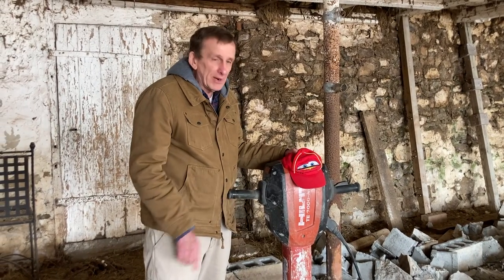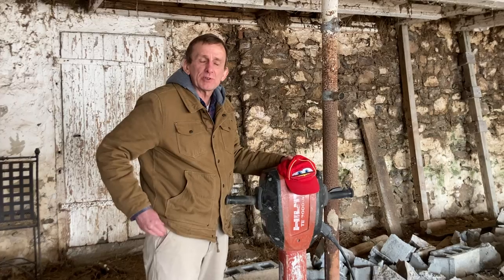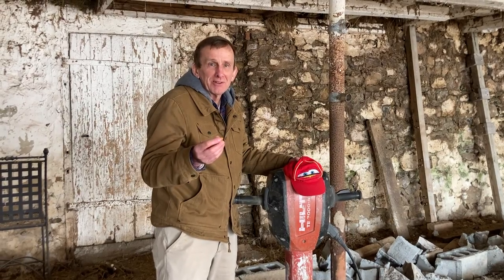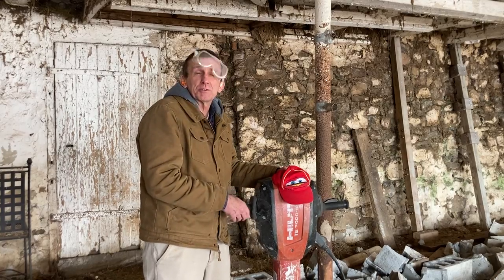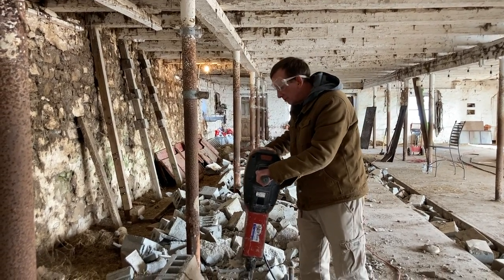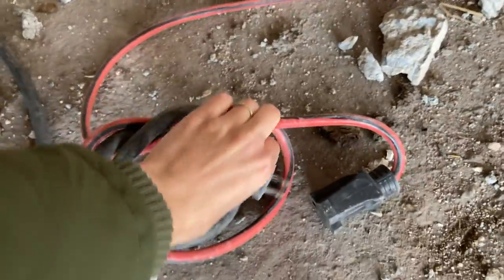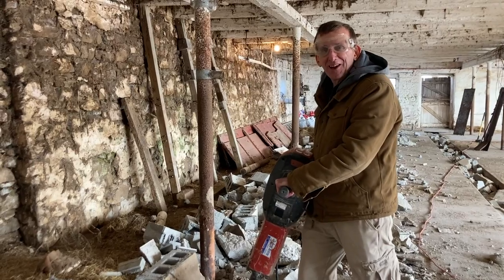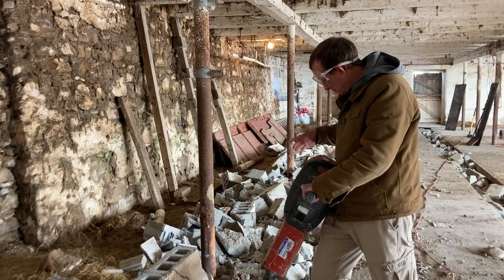Jackhammer Tutorial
Jeff teaches Rachel how to use Jack, the jackhammer. Pretty sure the jackhammer weighs as much as she does! In this video you will see Rachels "Jackhammer Tutorial" and you'll learn what TO do and what NOT to do. You'll get a laugh as well. Jeff and Rachel are working hard as they renovate their lower barn. The farm they purchased was previously a working dairy farm. Plans for the lower barn include a restaurant and wedding venue... some day!